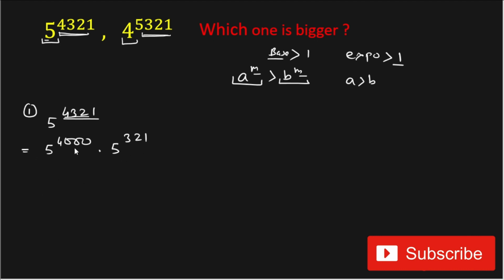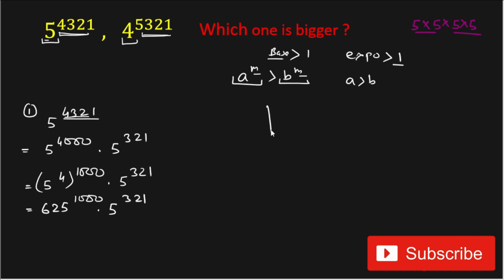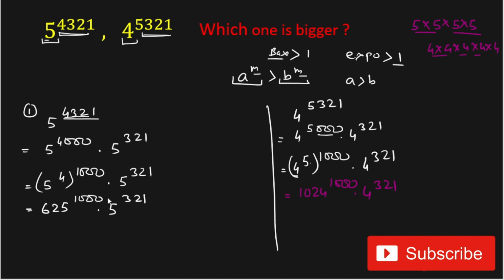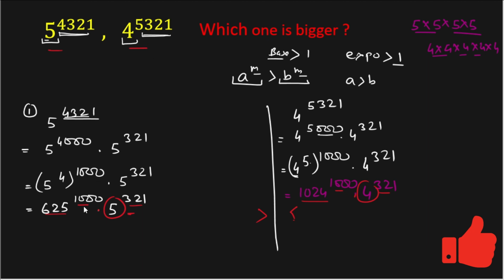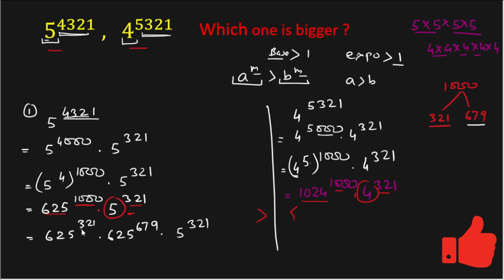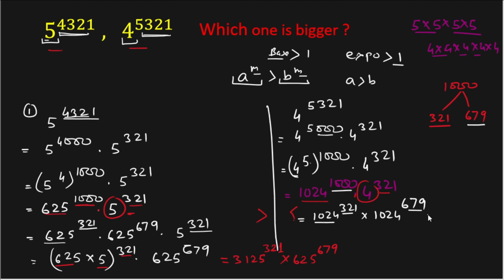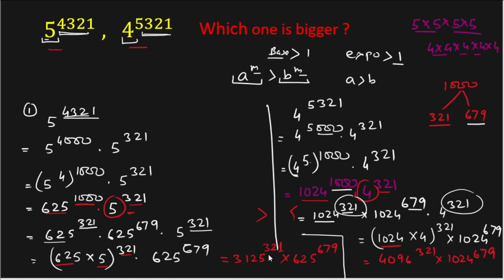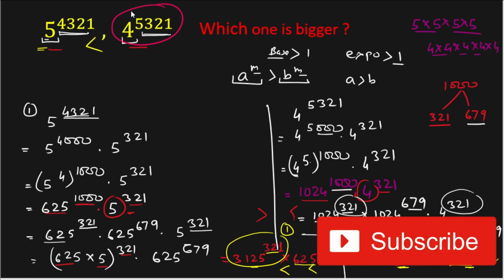Which one bigger | hard math problem | exponential expression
Hi Friends,

Today I will teach you tips and tricks to solve the given difficult  math question in a simple and easy method.

which one is bigger
hard math problem
exponential expression
College Entrance test
Quick Math
Olympiad Exam
math olympics
olympiad exam
math olympiada
British Math Olympiad
olympics math
olympics mathematics
mathcounts
math at work
exponential equation
Linear Equation
Radical Equation
Learn how to solve Olympiad Question quickly
Olympiad Mathematics
Po Shen Loh
IMO
Math
Mathematics
Math Problems
math question
math symbol
mathematician
bangladesh math olympiad
olympiad preparation

Thanks,
The Warrior Classes